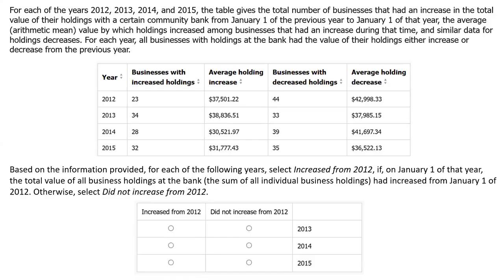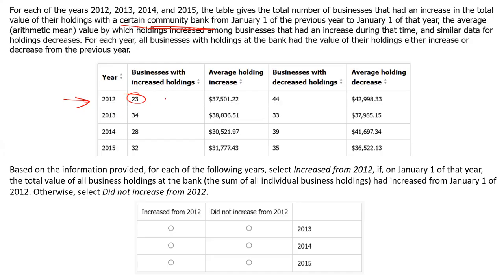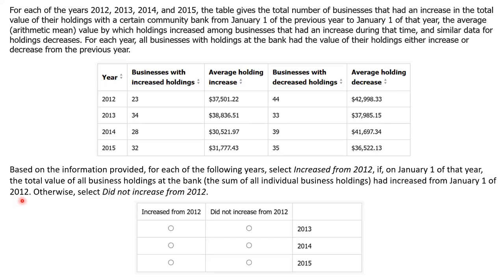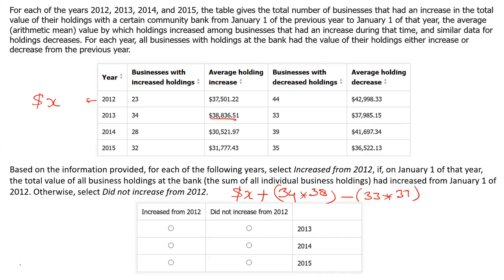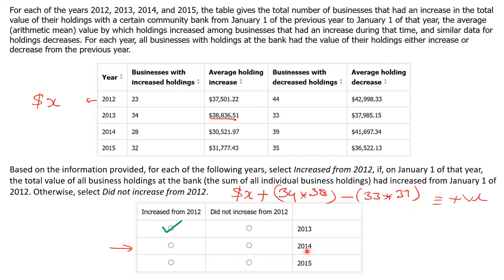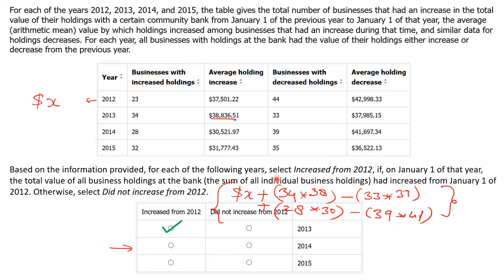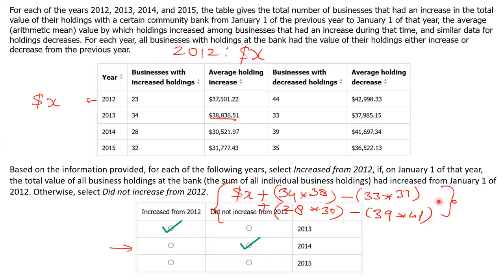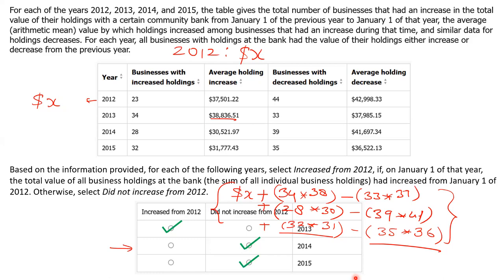GMAT DI Question: For each of the years 2012, 2013, 2014, and 2015, the table gives the total number